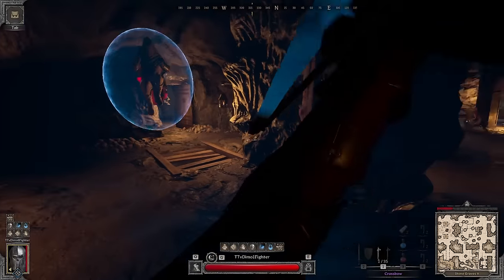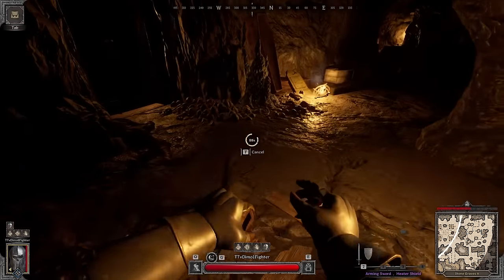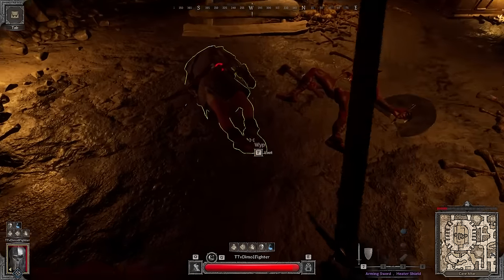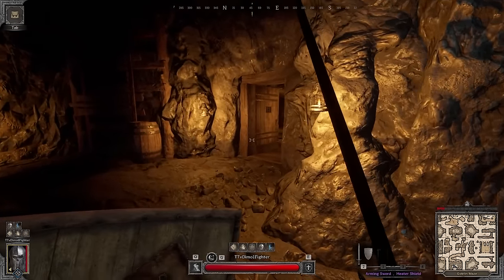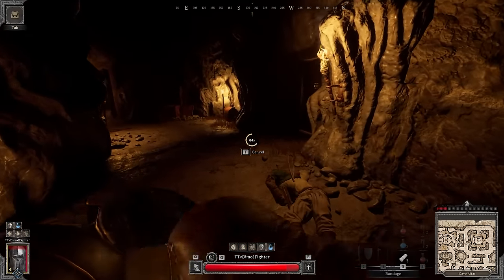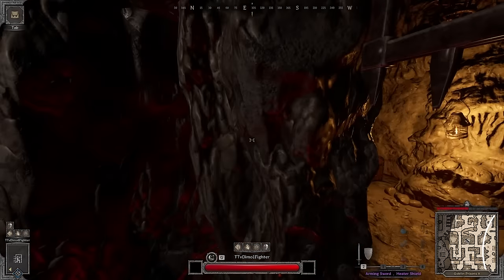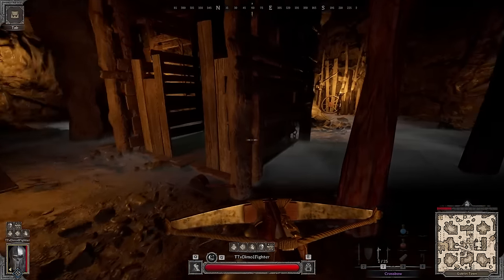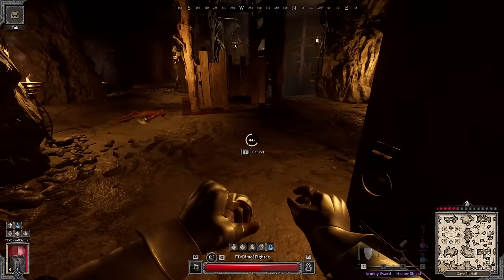Crossbow Mastery is Extremely OP | End of Multi-Classing | Dark and Darker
Hey everybody, It's Dimo. Today we gonna test CrossBow Mastery.
Is it broken? Let's Find out.

0:00 Intro
1:00 Game 1 (Giga Geared Rogue, Warlock, Red Lizard)
5:25 Game 2 ( Giga Geared Rogue and Fighter)
9:40 Looting Bis
11:00 Game 3 ( Testing Divine Protection, Insanely Geared Fighter)
15:00 Game 4 ( Mistake Was Made)
21:20 Mistakes BreakDown